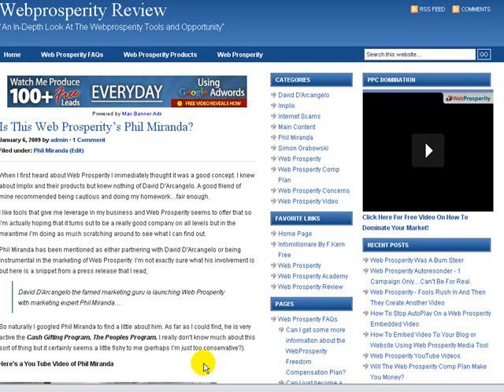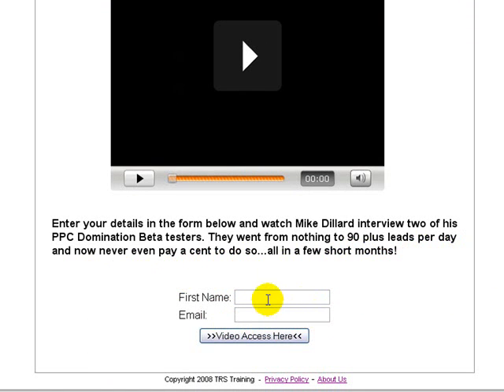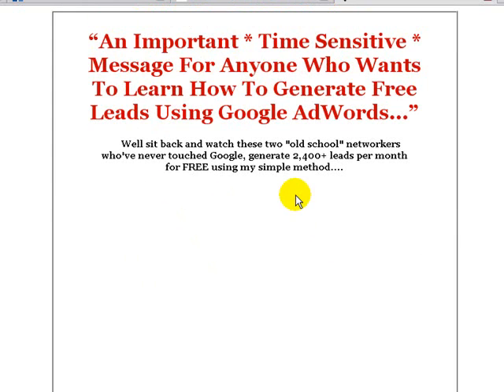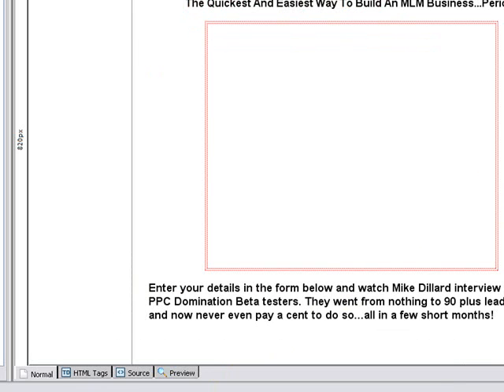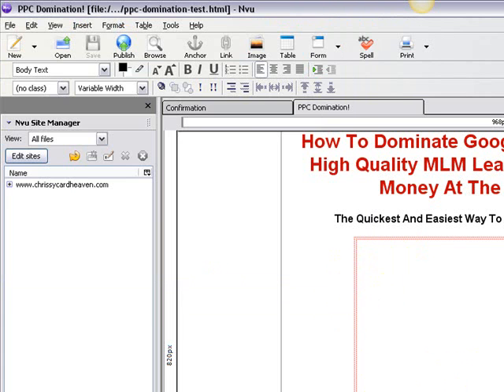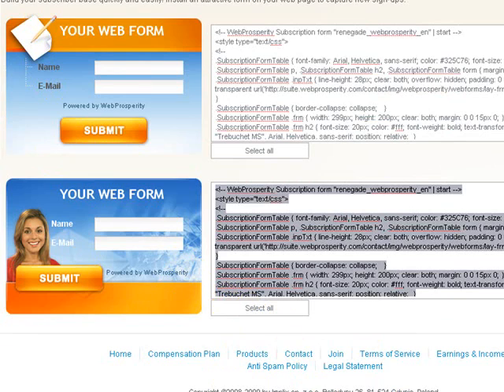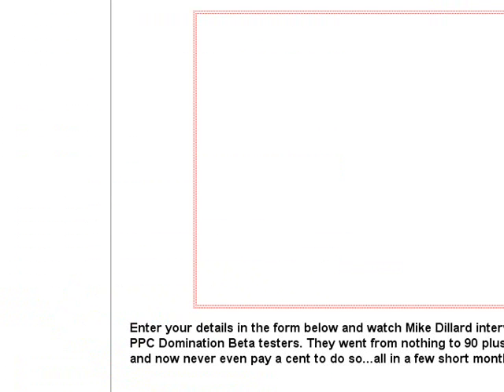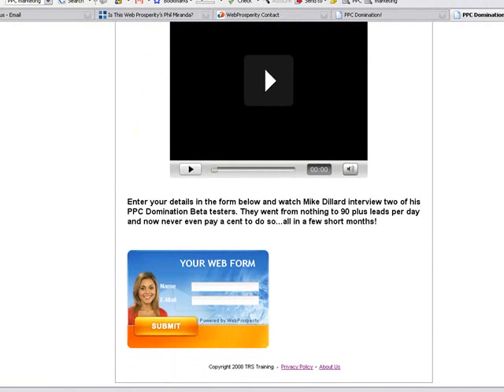Will Serious Marketers Use The Web Prosperity Autoresonder?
- I have my doubts if many serious marketers will use the Webprosperity autoresponders. This video outlines why...